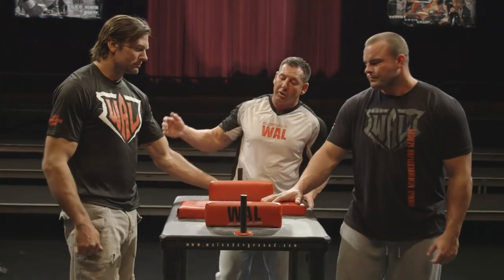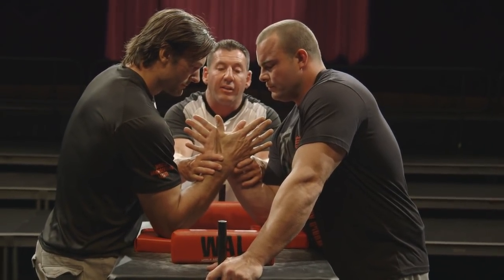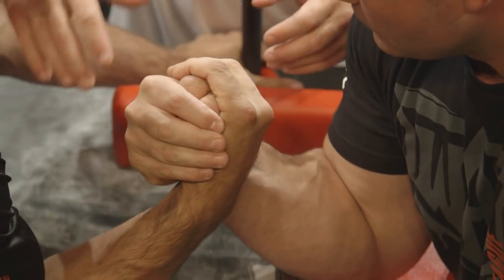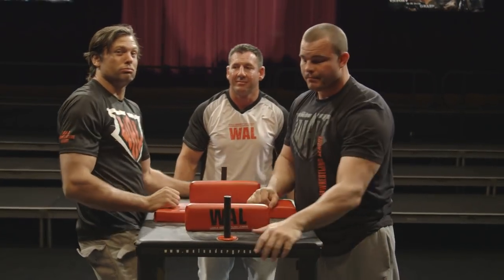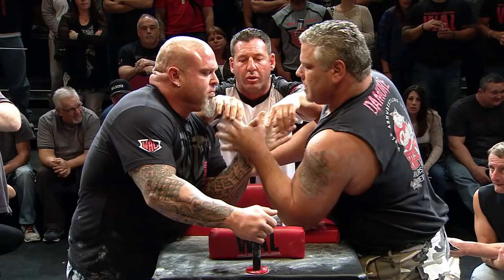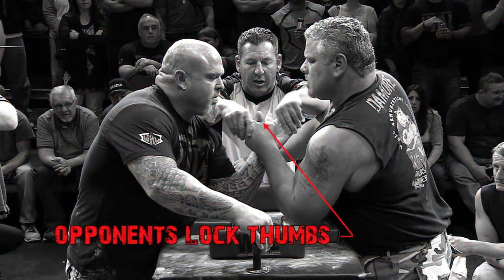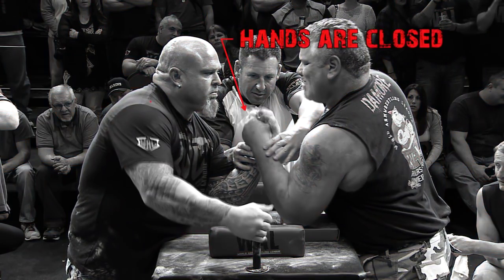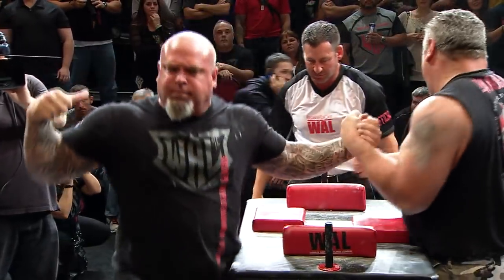WAL Table Talk : The Grip. Devon Larratt & Travis Bagent